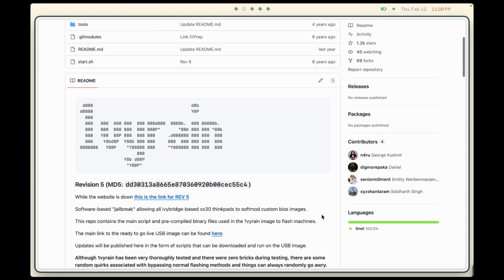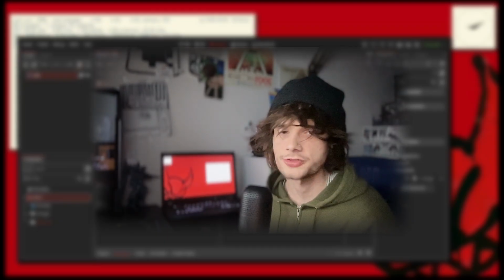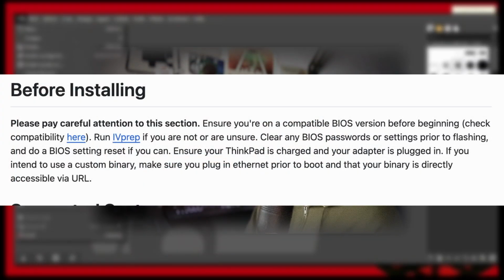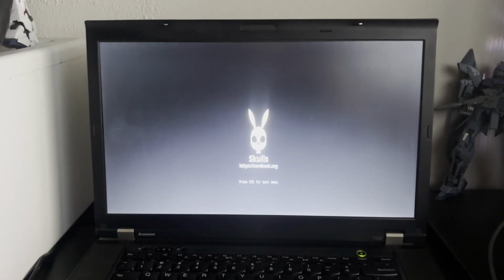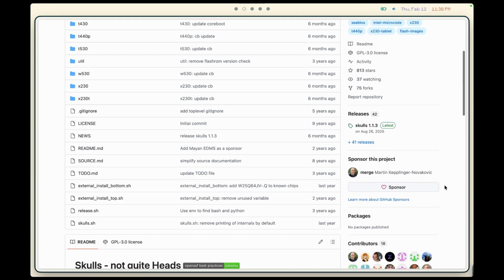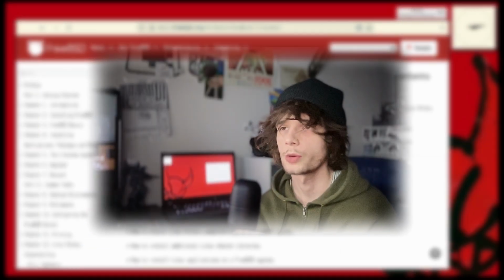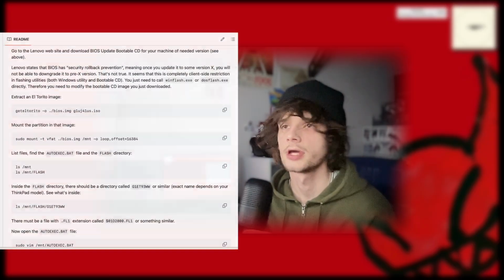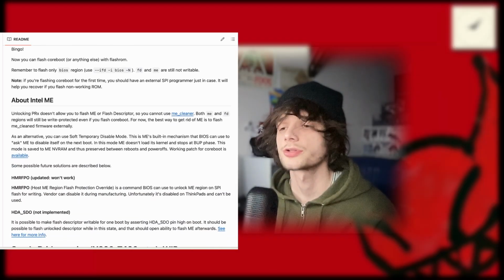Taking Full Control of my Thinkpad T530 (1vyrain, Skulls, Coreboot and FreeBSD)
I am still loving my Thinkpad T530, since the last upload I've been busy getting settled in and making it my own. Lets take a look at setting up Coreboot via internal flash on an Ivybridge Thinkpad and maybe put BSD on it.

! Links to Projects !

Timestamps:
00:00 - Intro
01:36 - Step 1: The 1vyrain Exploit
05:14 - Step 2: Flashing Skulls (Pre-built Coreboot)
10:51 - Step 3: Building Custom Coreboot
13:52 - FreeBSD Coreboot notes & Outro